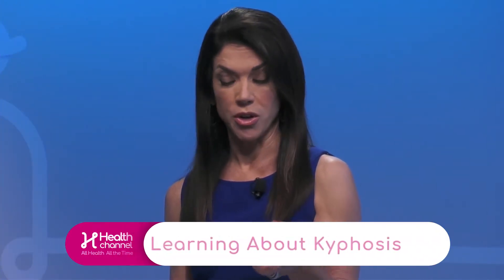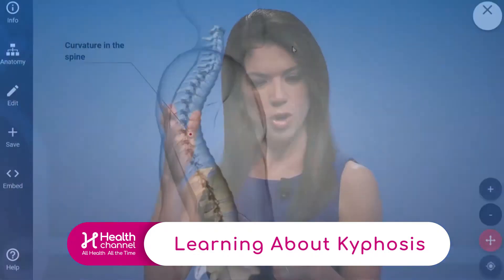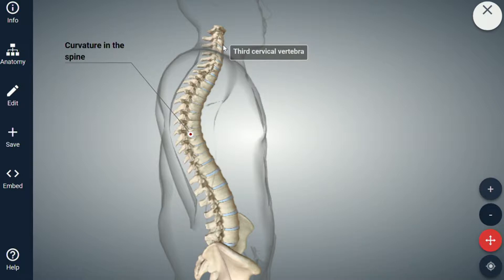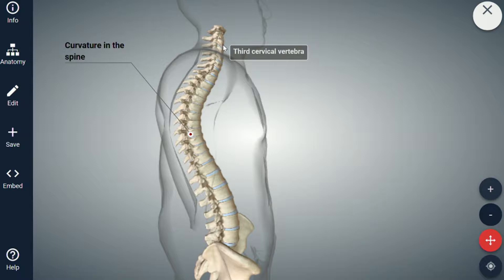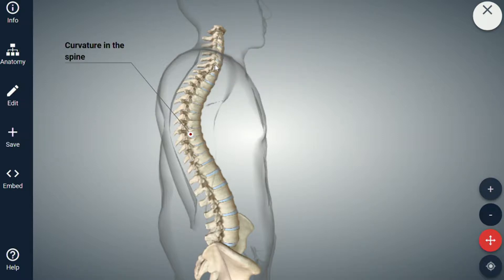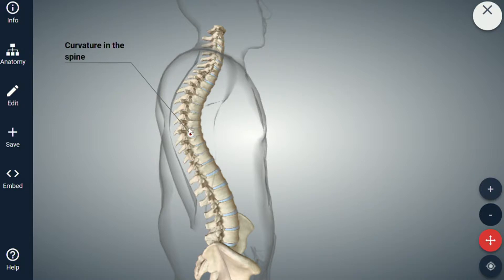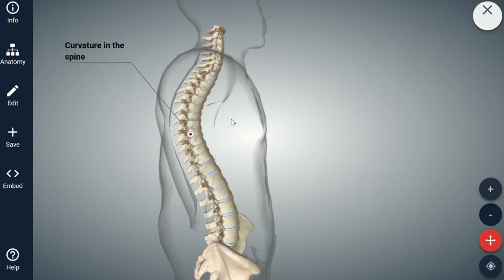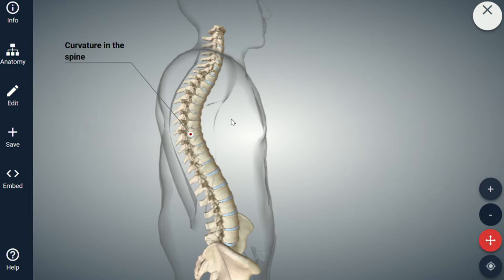Learning About Kyphosis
Jose Mena, Interventional Spine Specialist at Miami Orthopedics and Sports Medicine Institute, explains Kyphosis is when the spine is a little more wedged towards the front. According to him, Kyphosis just stands for a different type of curvature. "So, if the curvature is more pronounced then we say it is an exaggerated Kyphosis or Kyphosis," he says.

Theresa Pazionis, Orthopedic and Spine Surgeon at Miami Cancer Institute, points out Kyphosis is not necessarily a bad word, because it is something that everyone has.